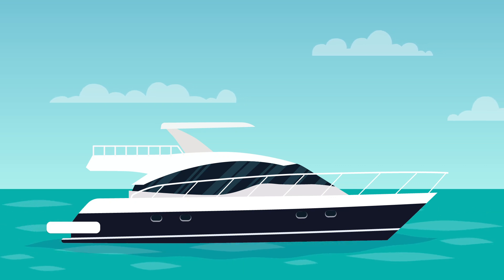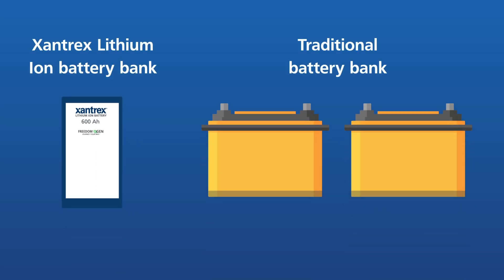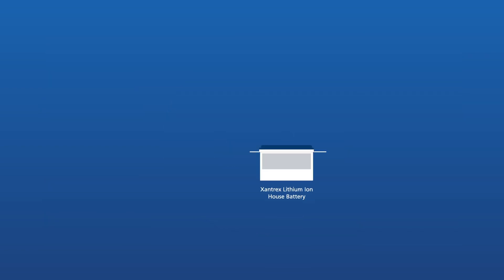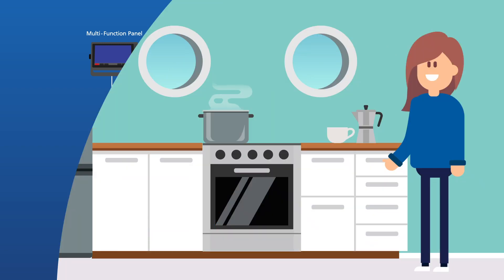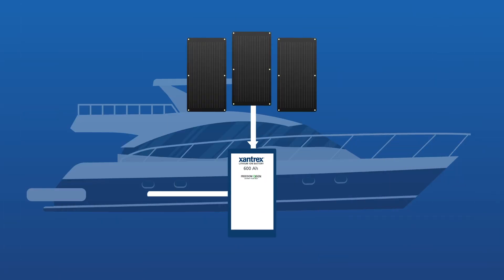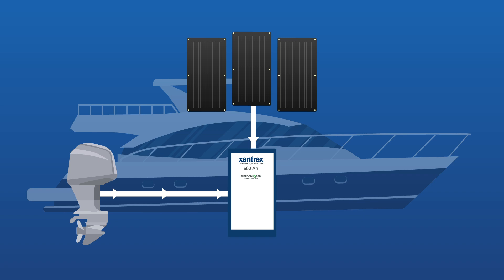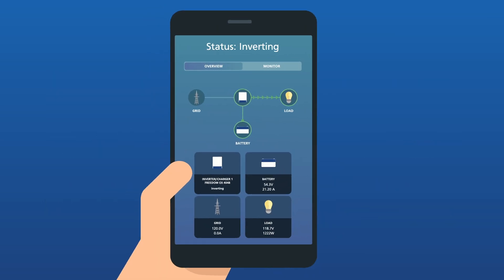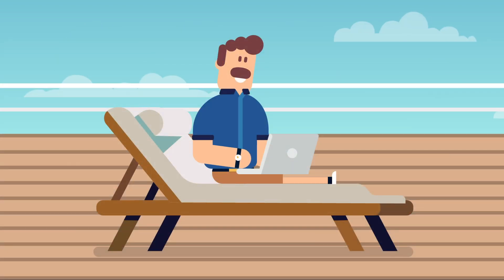Xantrex FREEDOM eGEN Marine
FREEDOM eGEN Marine is a fully integrated system that offers the most reliable AC and DC power to run an air conditioner and other high-power loads in all climate conditions and precise battery management for accurately charging lithium-ion batteries from multiple sources. The most compelling benefit is the freedom and confidence it offers to boaters so they may anchor out for longer periods and enjoy noise-free cruising or sailing.